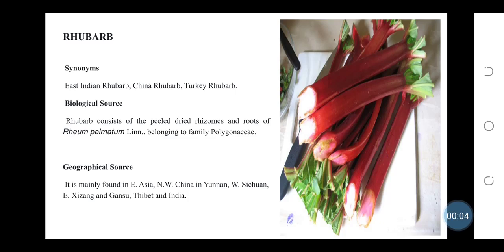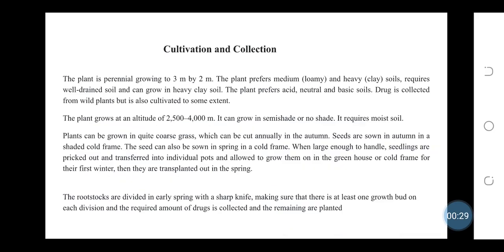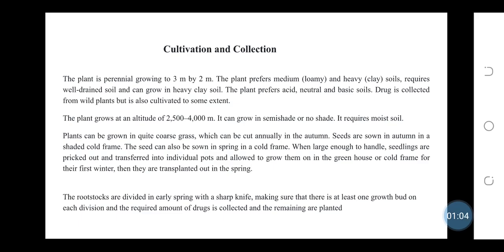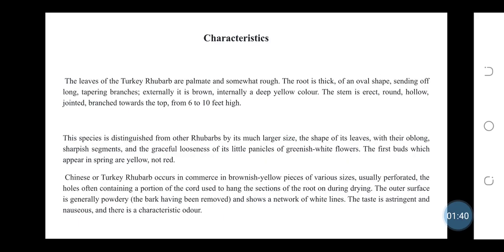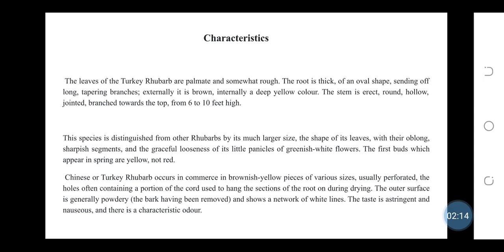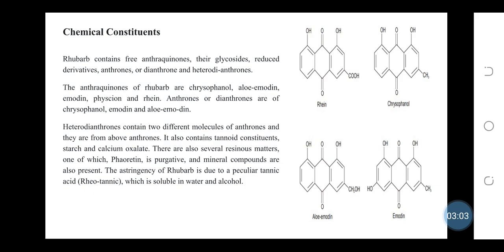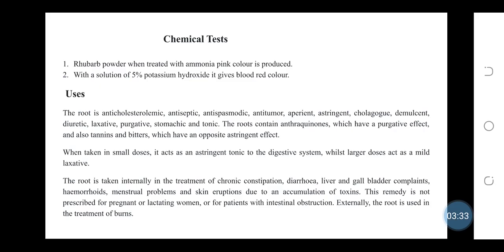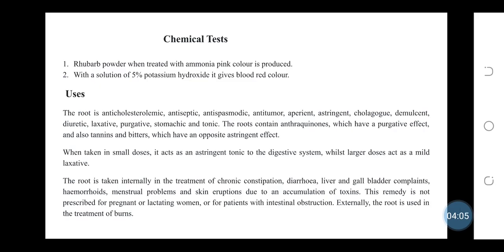rhubarab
Rhubarb consists of the peeled dried rhizomes and roots of Rheum palmatum Linn., belonging to family Polygonaceae.